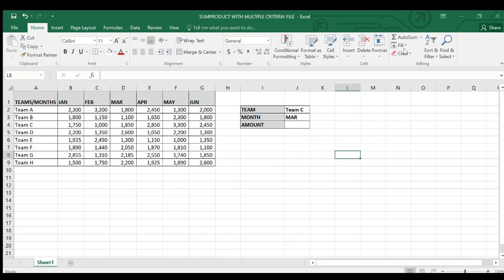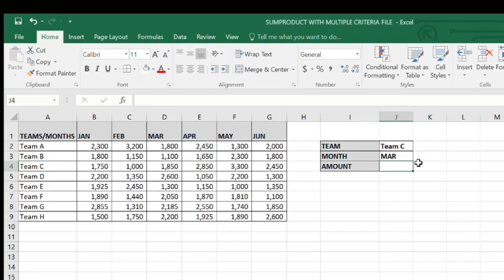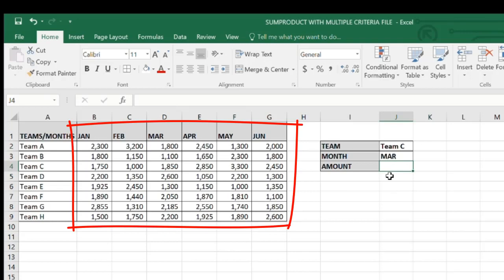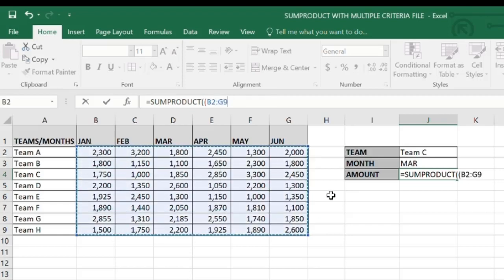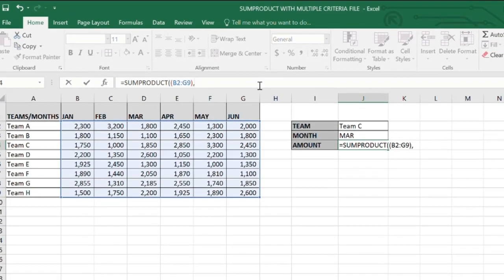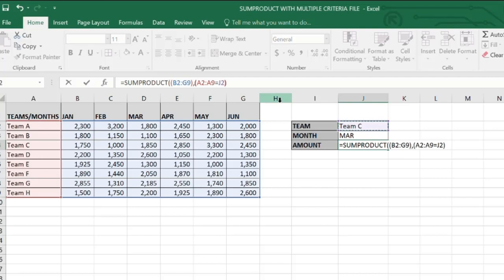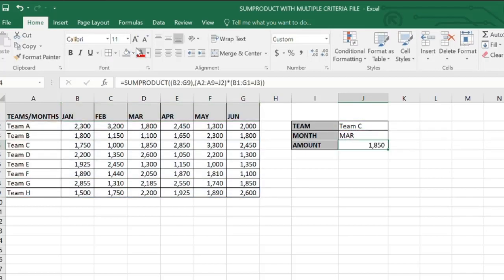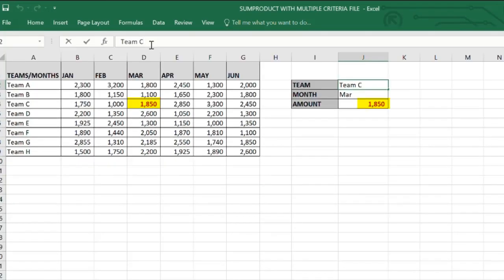The Power of SUMPRODUCT with Multiple Criteria in Excel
In this video, we will learn The Power of SumProduct with Criteria in Excel.